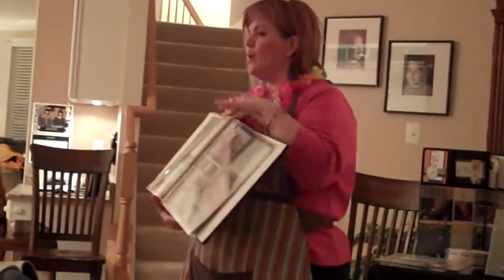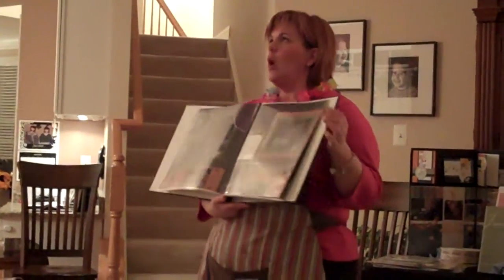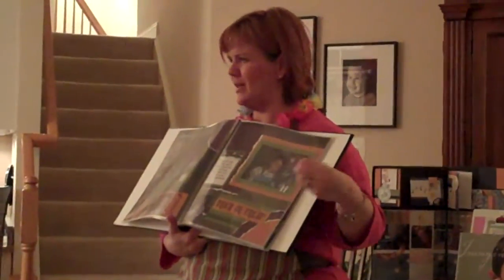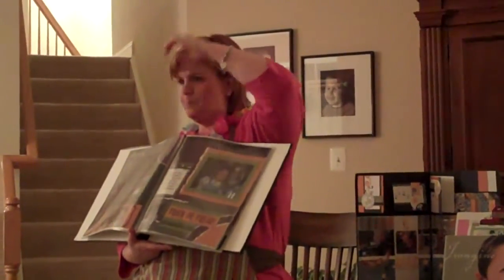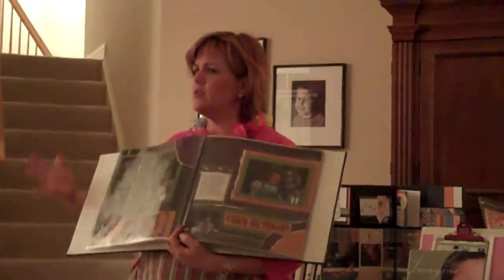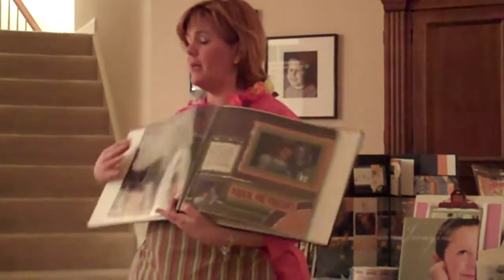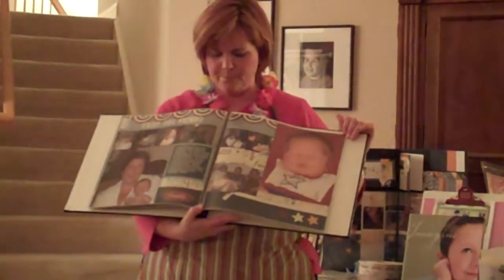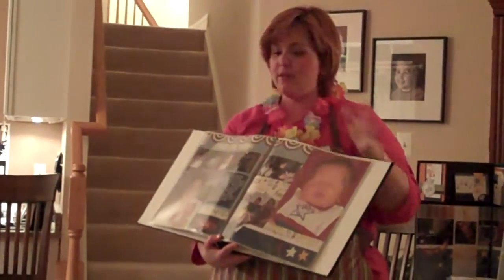Fancy Studio J